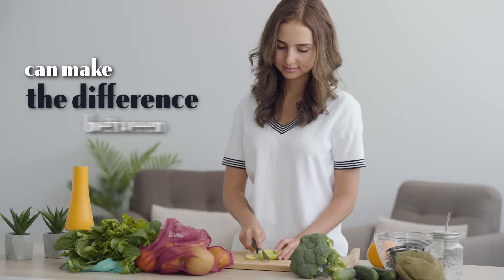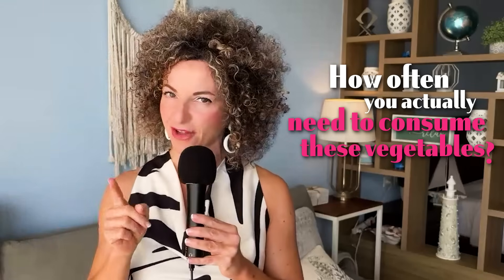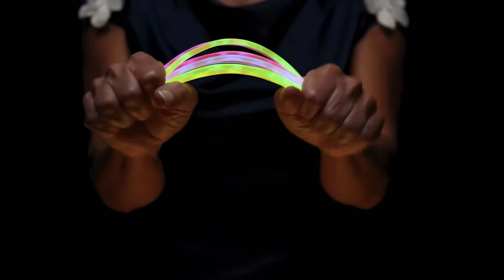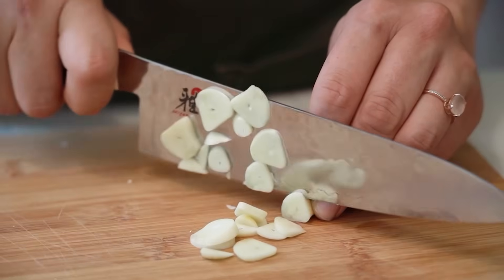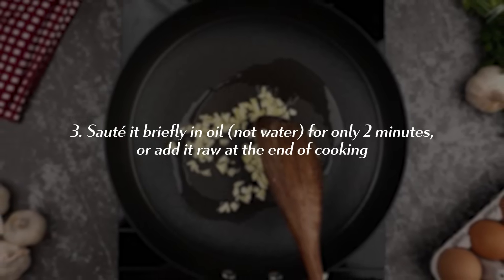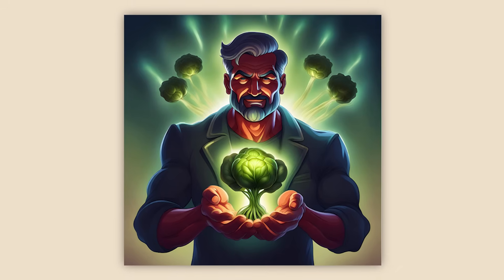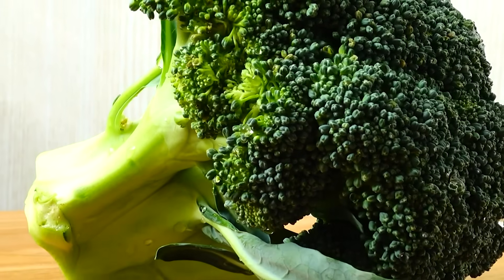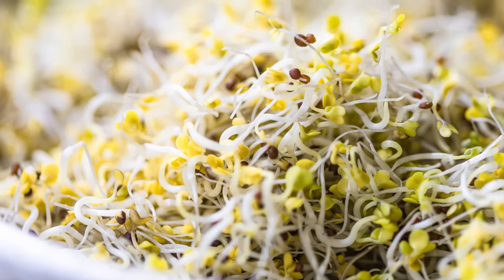This 5-Min Hack Makes Garlic 4200% Stronger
Stop throwing away 97% of you foods' power 👉 Discover my Top 5 Kitchen Hacks (FREE GUIDE)

Most of us think eating vegetables = healthy living. But what if the way you prepare them is more important than actually eating them?

As a researcher in epigenetics, I've discovered that certain vegetables operate like "glow sticks" – they need specific activation to release their power:
- Garlic's most potent compound isn't even IN the garlic until you crush it and let it rest
- Waiting just 5 minutes after chopping garlic boosts its benefits by an astounding 4200%
- Most cooked broccoli has ZERO sulforaphane (the cancer-fighting compound) unless you follow this simple trick

👉 Discover my Top 5 Kitchen Hacks to Unlock Your Food's Epigenetic Superpowers (FREE GUIDE)

Chapters
0:00 Why Food Preparation is Key for Epigenetic Benefits
0:45 Epinutrients: How Food Communicates with Genes
2:23 Glow Stick Effect: Activating Vegetables' Power
3:08 Garlic's Hidden Power: Allicin Activation
4:46 Three Tricks to Boost Garlic by 4,200%
5:54 Cruciferous Vegetables: Sulforaphane Benefits
7:36 How to Maximize Sulforaphane Production
9:02 Broccoli Sprouts: 100x More Powerful
9:54 How Often to Eat Cruciferous Vegetables

Let’s connect